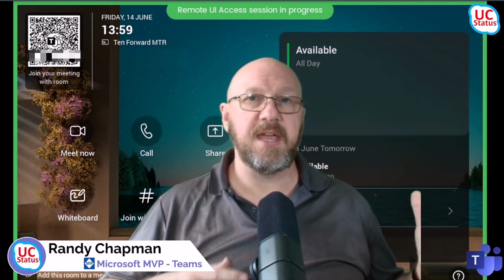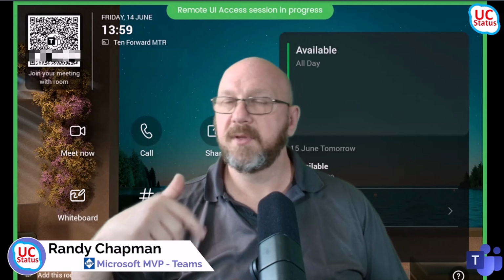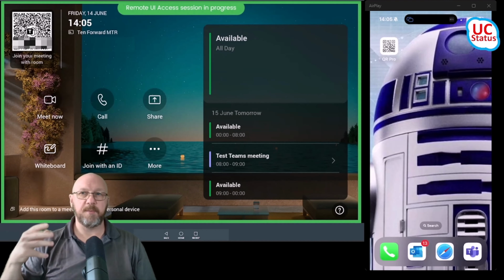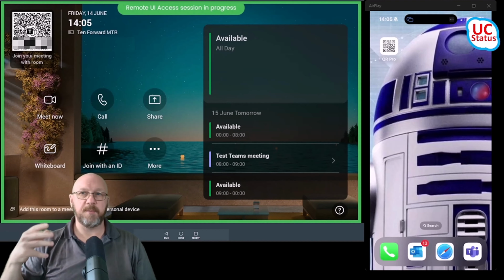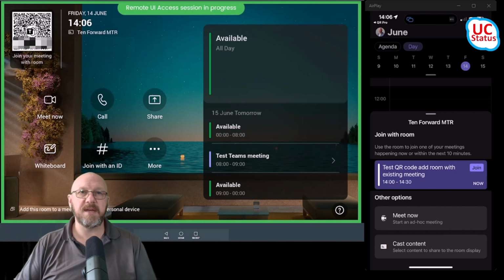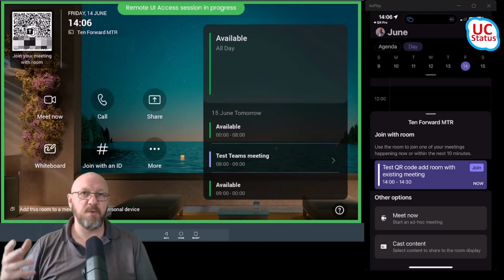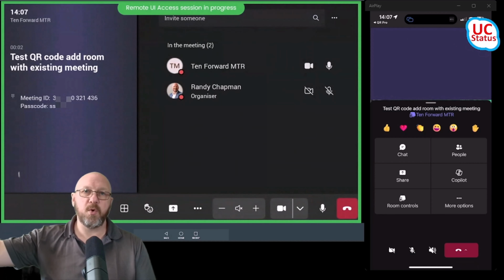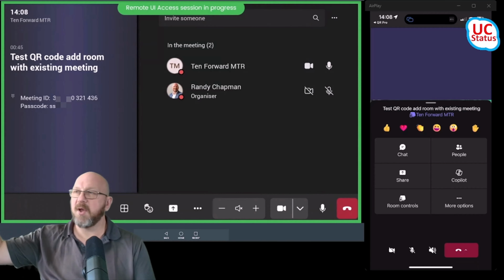How to use the QR code on a Microsoft Teams Room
Quick video on how to use the new QR code feature on a Microsoft Teams Room. Use the QR code to cast content, start an ad-hoc meeting or join a meeting you already had scheduled, from that room. All using your mobile phone